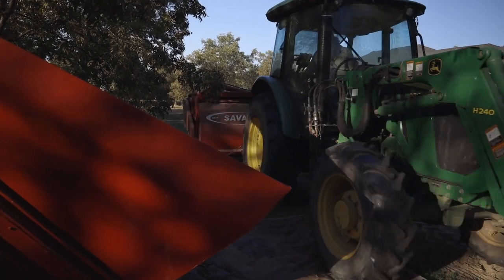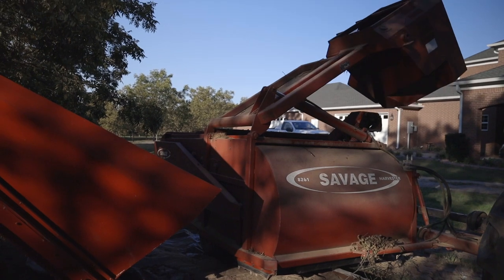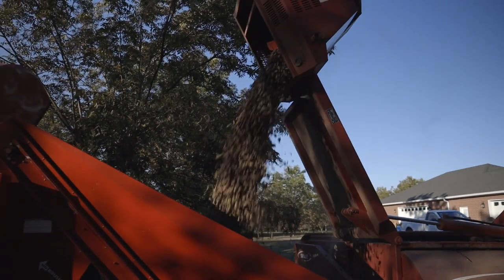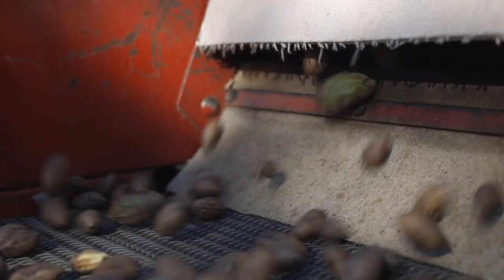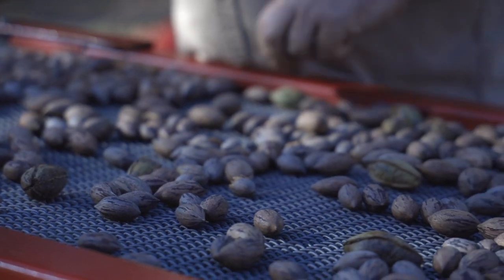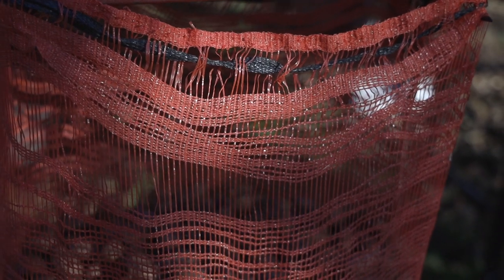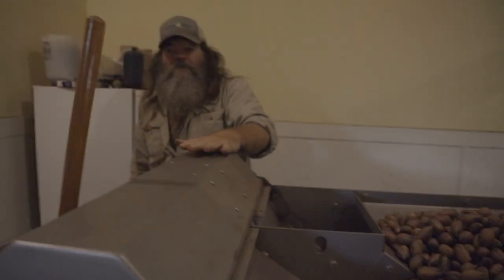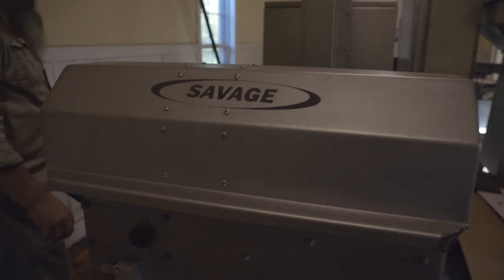Paw Paw's Pecan Farm and Charlotte Teresa Plantation | HARVEST HOST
▶︎ ABOUT THIS EPISODE:
This past week we visited Paw Paw's Pecan Farm and Charlotte Teresa Plantation which is part of Harvest Host. We have been using Harvest Host for several years now and love all the new experiences and neat places to park the RV. Paw Paw's Pecan farm is located in Atkins, AR and it is our new favorite harvest Host RV spot.

▶︎ FAVORITE RV ITEMS:
EzzTire Pressure Monitor
Progressive Industries Portable Surge Protector
LevelMatePro Vehicle Leveling System
Garmin RV GPS
Wash & Wax
Viair Air Compressor
Telescoping Ladder
Webber Q100 Grill

▶︎ PARTNERS: These are brands we enjoy using that you might too.
Blue Ox Ascent
Unique Camping & Marine

Thank You, Juan & Mary